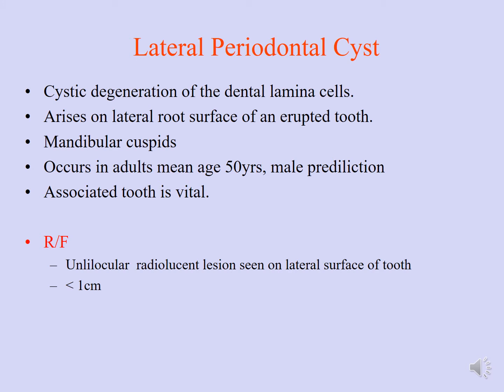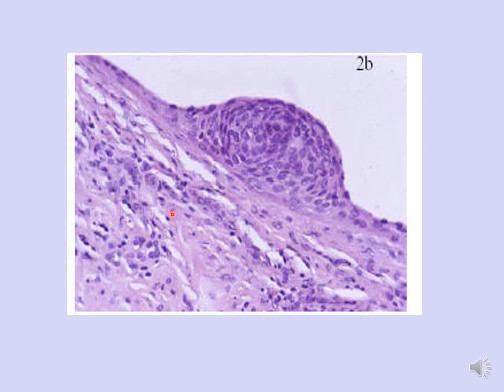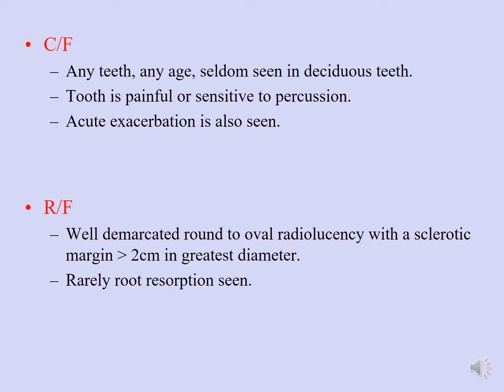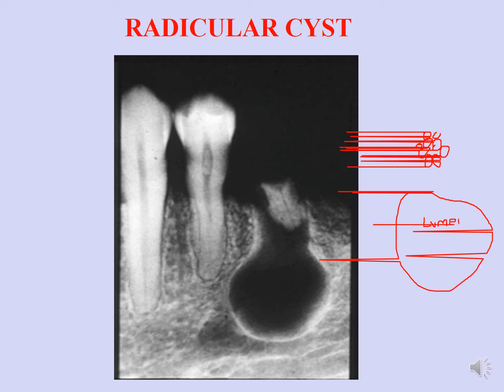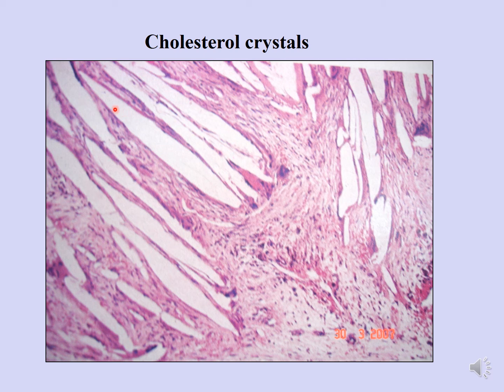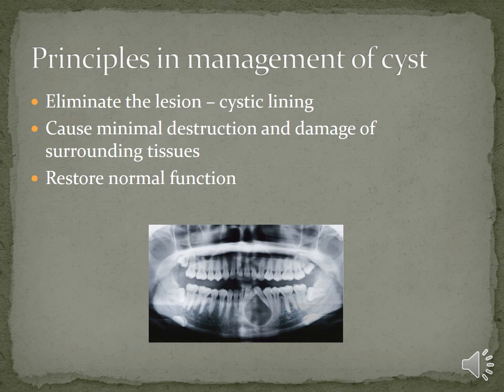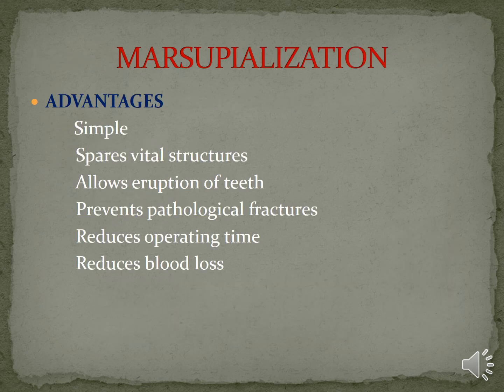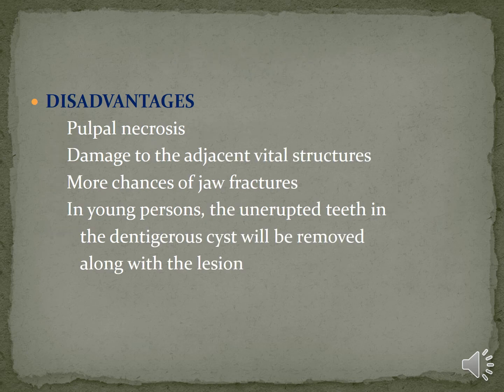Cyst of the Jaws & soft tissues Part 3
Topic: Odontogenic & Non Odontogenic cyst of Oral Cavity
Year: III
Course:  OPOM